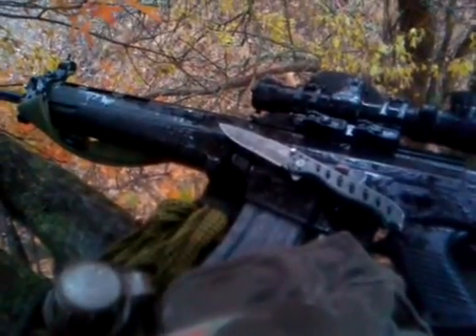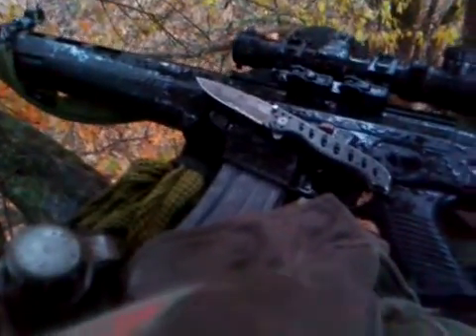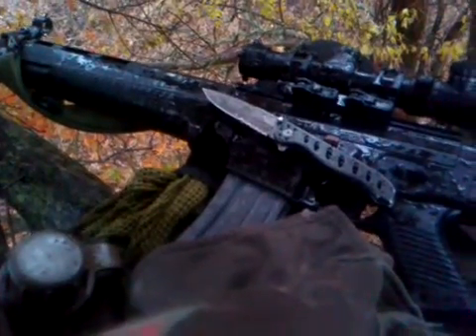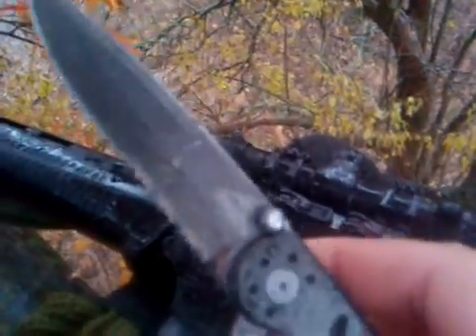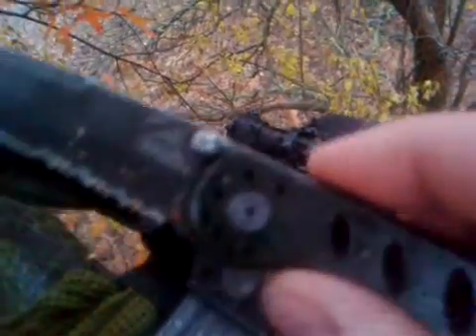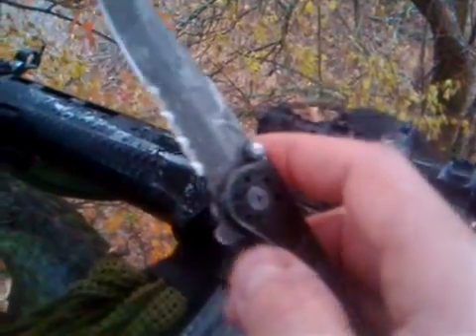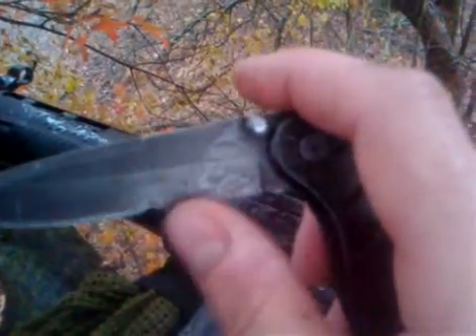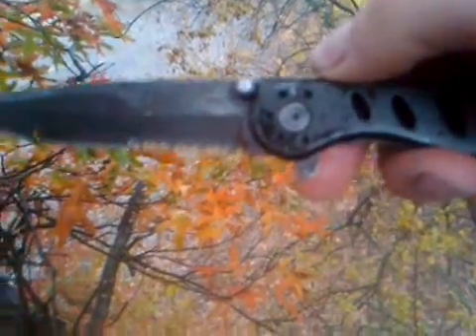Review of the Gerber Evo in a practical application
Review of the Gerber Evo with serrated blade put to use in a practical application.  Bonus review of a nice Pin Oak :)